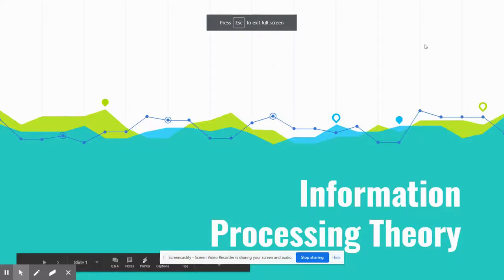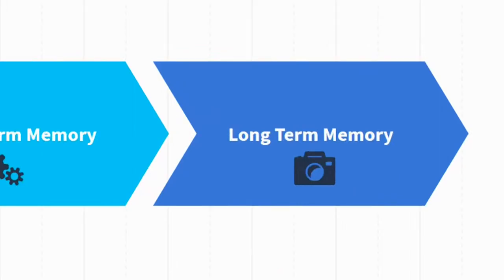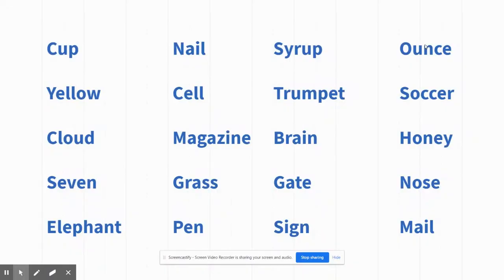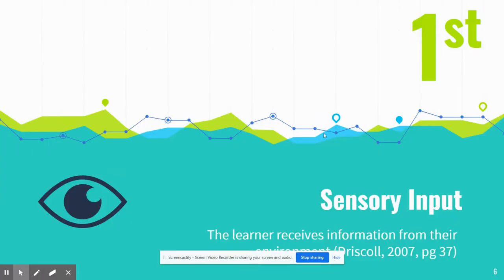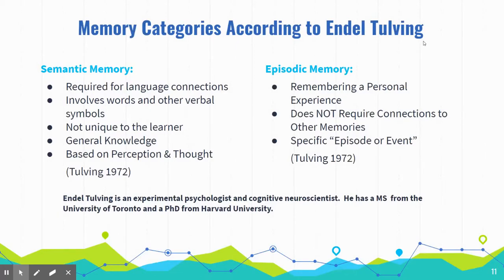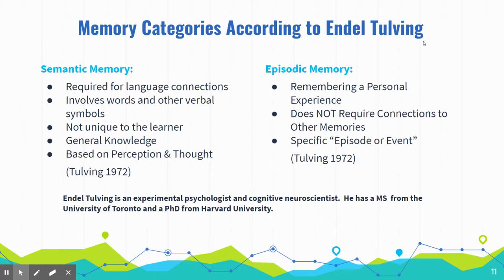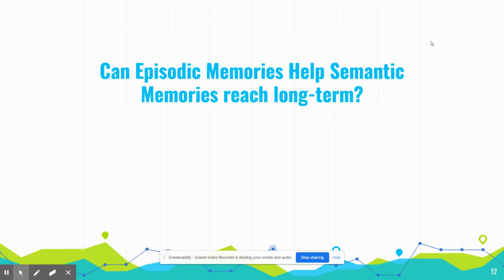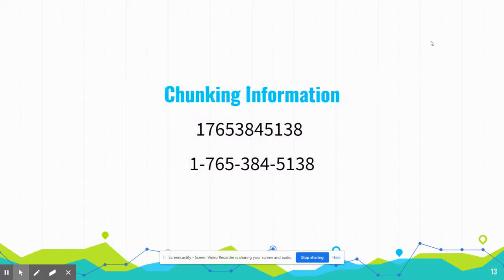Information Processing Theory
Learn about how information processing theory uses various strategies to convert information into long term memory.